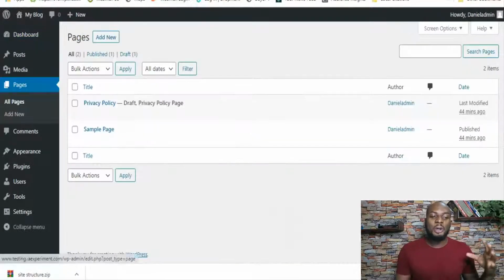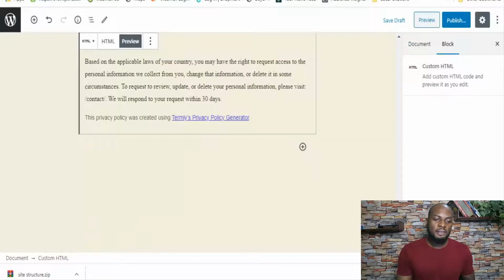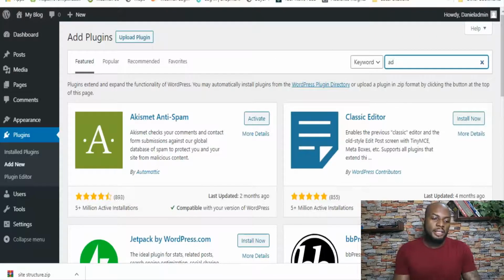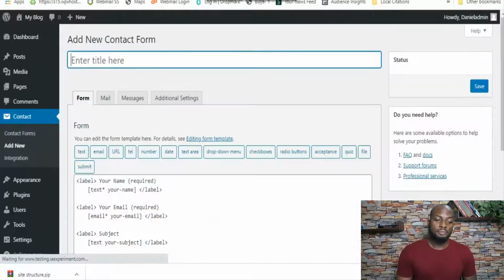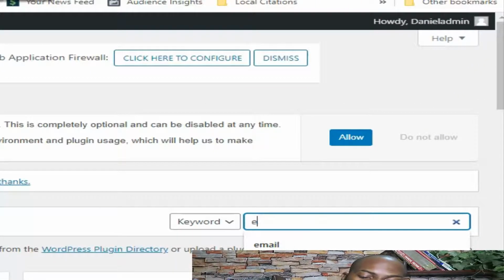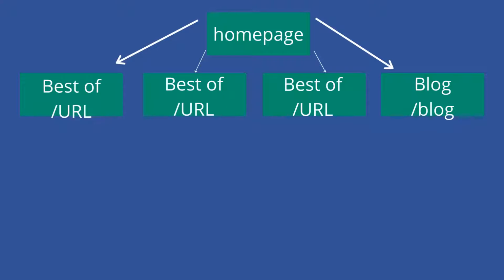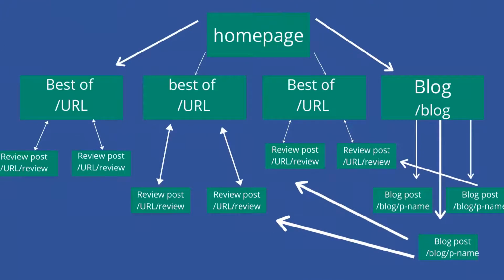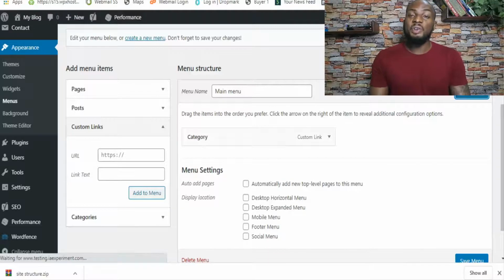How to Set up an Affiliate Marketing WordPress Website (Step-By-Step Tutorial)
▶ Want more in-depth FREE AFFILIATE MARKETING AND ONLINE BUSINESS TRAINING!?

▶My software company to build popups and quizzes for list building(get 50% off your first month for being awesome by using code FM50)

In this video, you'll learn the step-by-step process to set up an affiliate marketing WordPress website from scratch. You'll learn the right plugins, how to structure your site for higher conversions and clicks, tricks to quickly rise in the search rankings, and so much more.

Watch the video until the end to find out a secret that most people miss when they're setting up their affiliate marketing website and could make all the difference for your success.

- Best online business to start
- How to grow an online business
- How To Make Money Online
- Affiliate Marketing
- Passive Income •
- Software as a service business model
- Branding